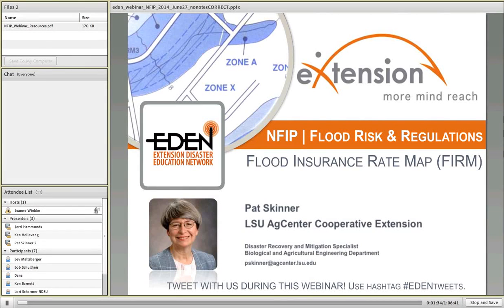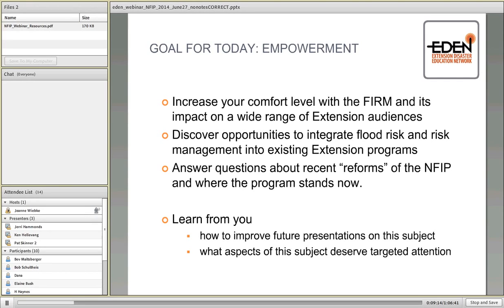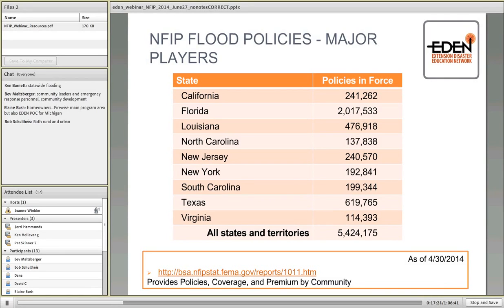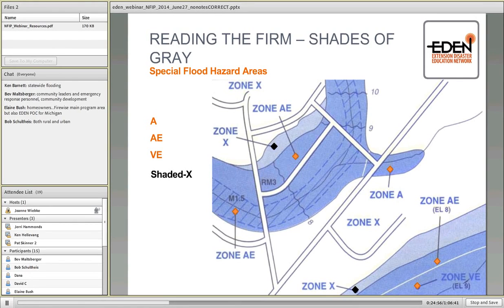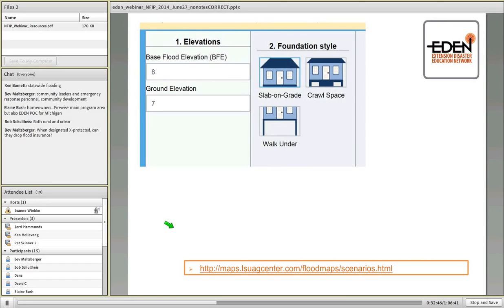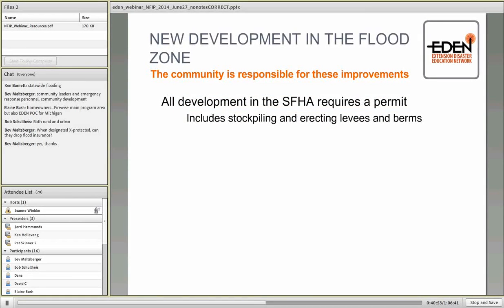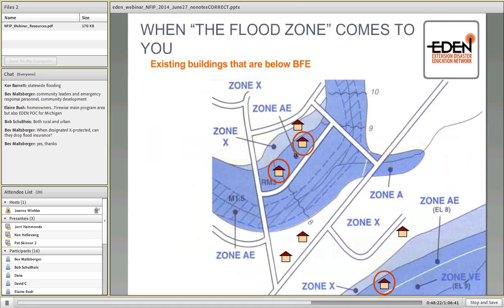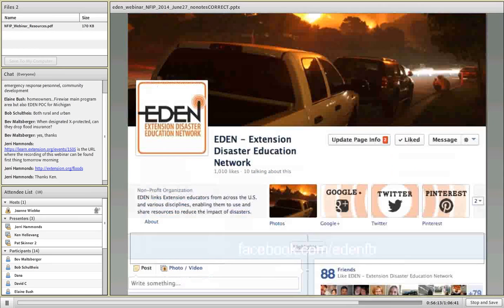Flood Insurance Rate Map Webinar